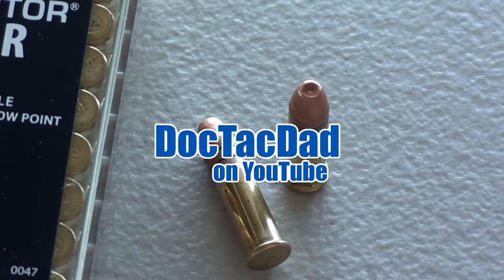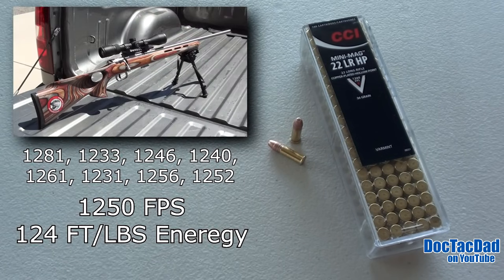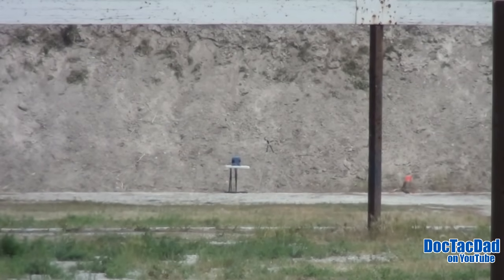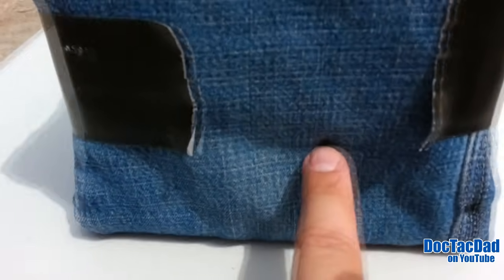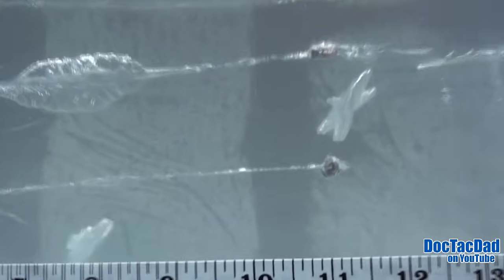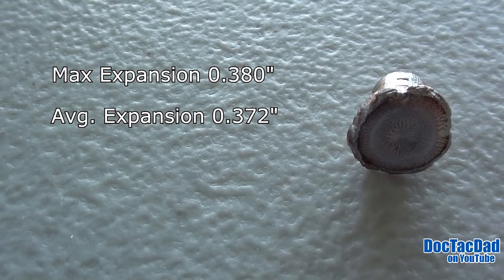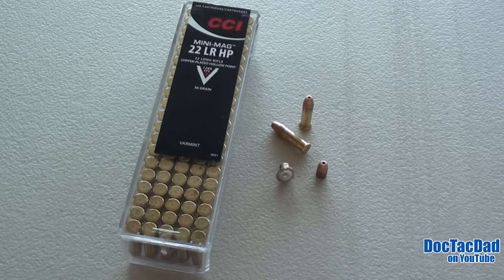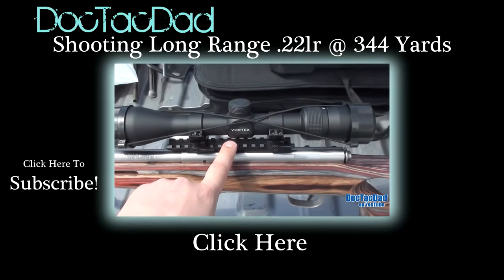.22lr Lethality Revisited - 300 Yard Ballistics Test - Clear Ballistics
Temperature for the test was 75F degrees, humidity 25%.

Energy @ 300 Yard Target = ~54 FT/LBS
Velocity @ 300 Yard Target = ~825 FPS

Energy @ 25 Yard Target = ~111 FT/LBS
Velocity @ 25 Yard Target = ~1179 FPS

Penetration @ 300 Yard = 11.25"
Penetration @ 25 Yard = 11.375"